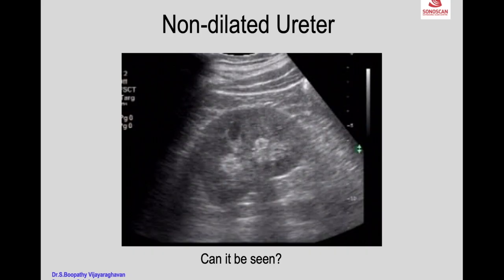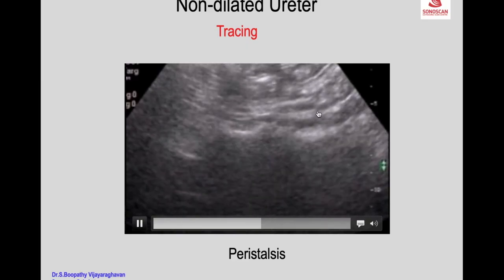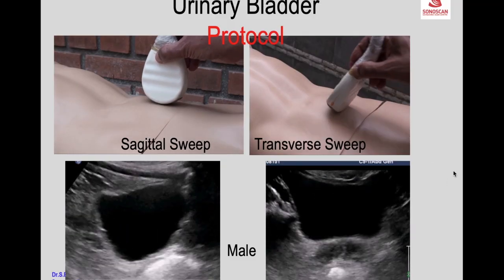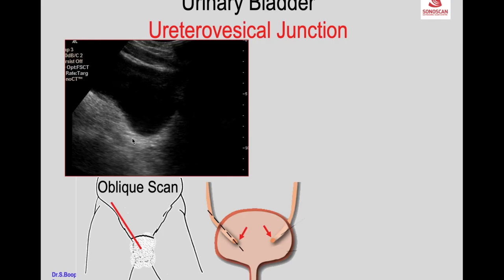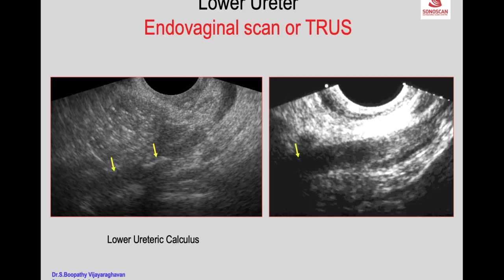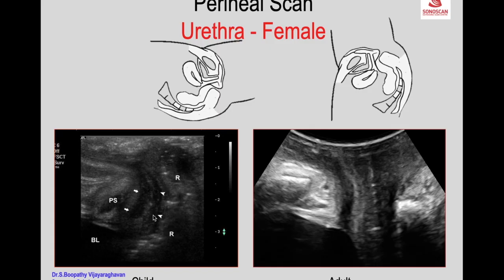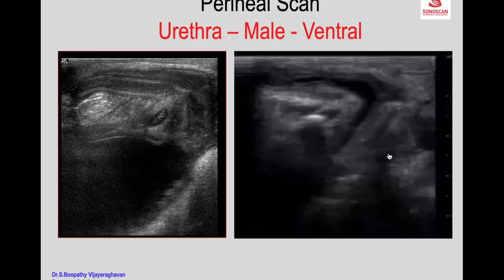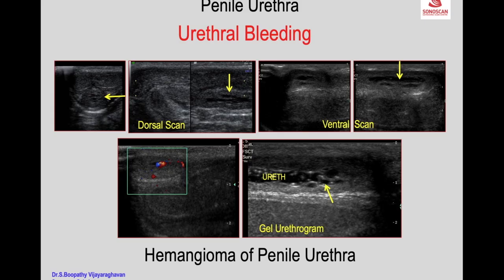Sonography of Urinary Tract – Technique – Ureter & Bladder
Describes the technique, protocols & normal appearance for the sonography of  urinary tract – Part 2 – Ureter & Urinary Bladder
Online sonography, Sonoshare.in, technique, protocols, normal appearance,  kidney,  pelvicalyceal system, ureter, urinary bladder, diagnosis, differential diagnosis of various pathological conditions of urinary tract